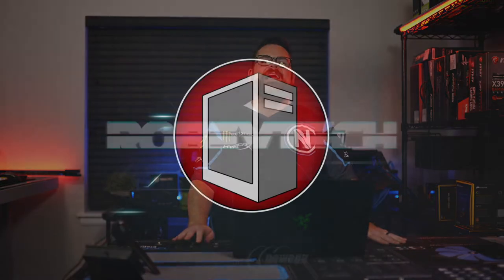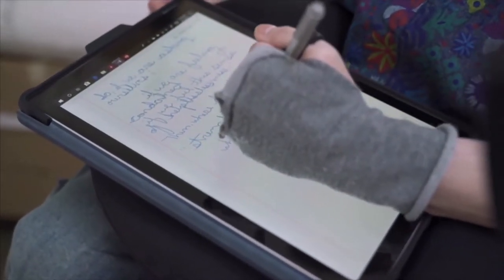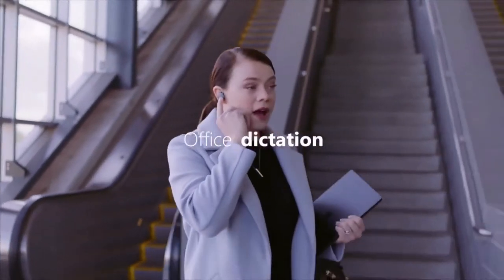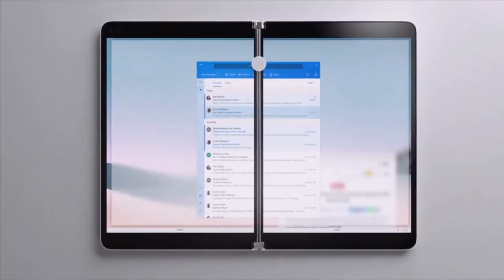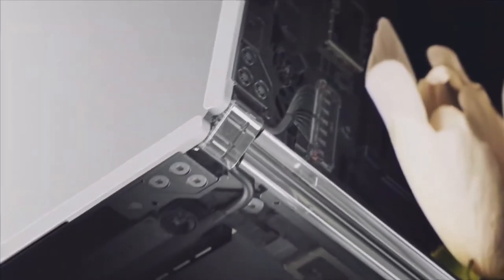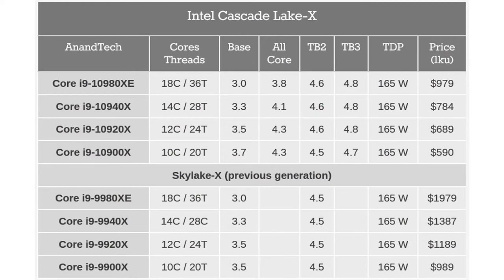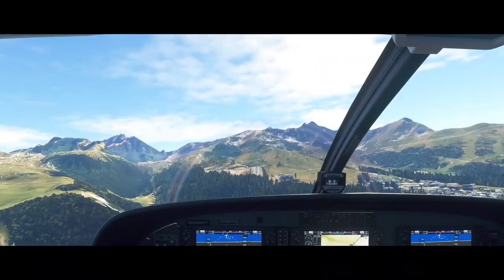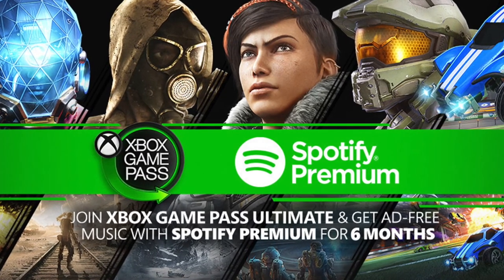Microsoft has all the SURFACES! And Intel is bleeding green to fight team RED. | Robeytech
Looking to get the best parts from Newegg and help out Robeytech?

@Robeytech - Twitter
@Robeytech - Instagram
Facebook.com/Robeytech - Facebook
Twitch.tv/Robeytech - Twitch